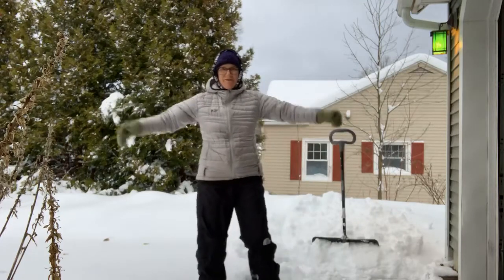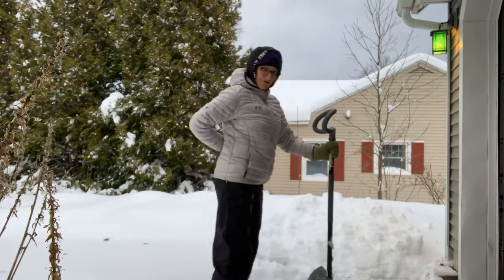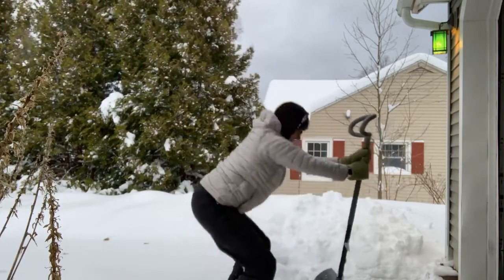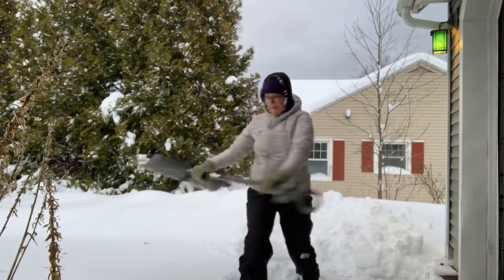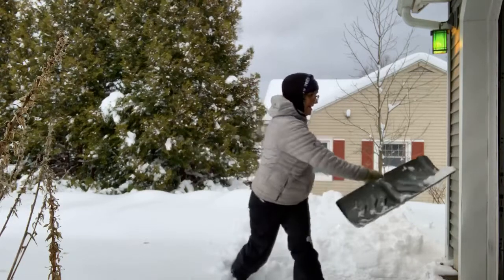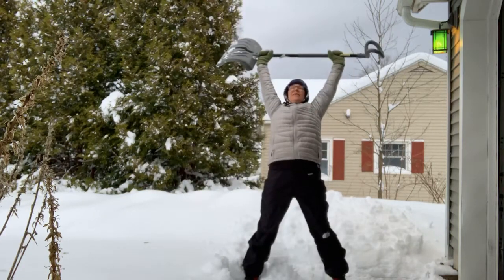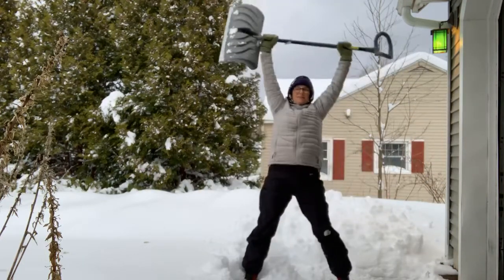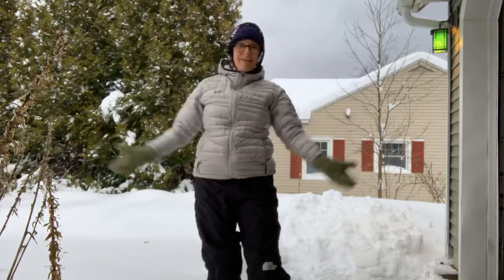How to save your back shoveling snow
Winter is here in the North East!  Shoveling is upon us, so it's time to find creative and time saving ways to save our backs.  Check out this 3 minute pre-shovel, during-shovel or post-shovel back saver.